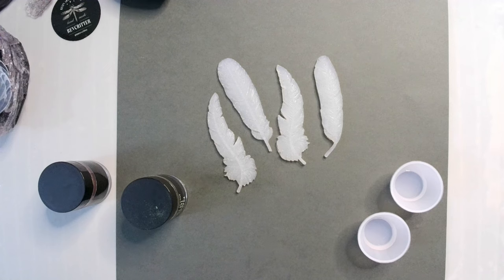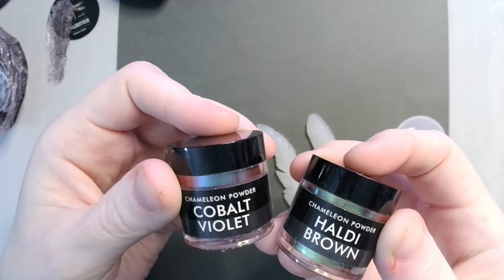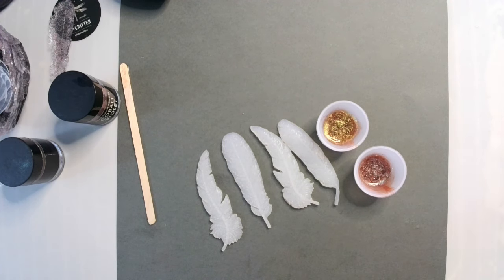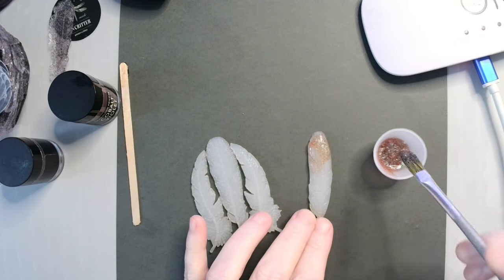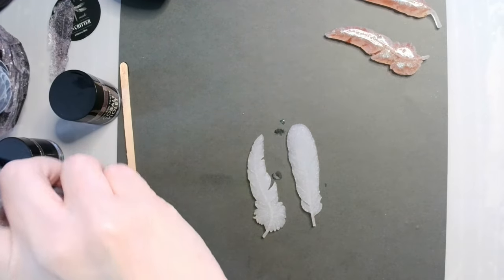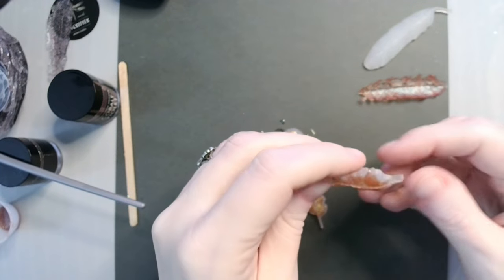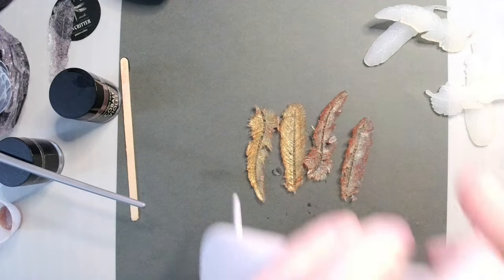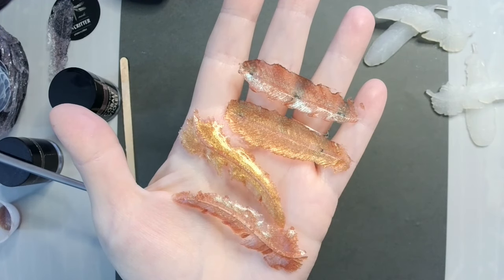Feathers Made from UV Resin? Delicate Beauty! Its Easier Than You Think!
Code: revcritter

30ml Black Plastic Squeeze Bottles
5 Pack Butane Lighters
2 Pack - Varigated Gilding Flakes
20 Pack - HTVRONT Plastic Stir Sticks
WEHOUS Irregular Bowl Silicone Mold
32 oz 99% Isopropyl Alcohol
3 oz Paper Cups, 600 Count
3 Piece Round Silicone Mold Set
6Piece Mini Silicone Spatula Set
Continuous Spray Bottle Set of 2
2 Piece Lidded Jar Silicone Mold Set
3 Pack Flower Mold Set
24 pc Airtight Storage Container Set
13" Oval Tray Mold